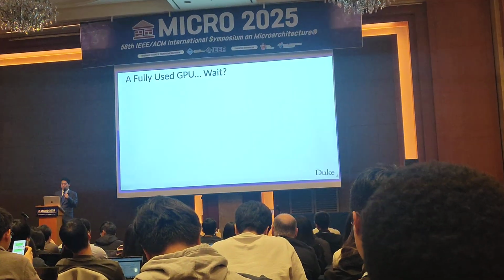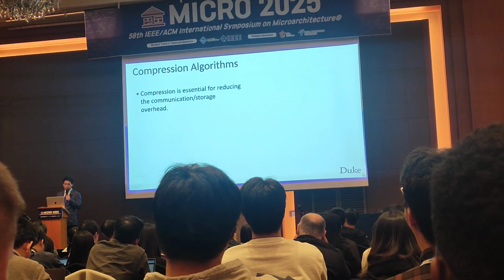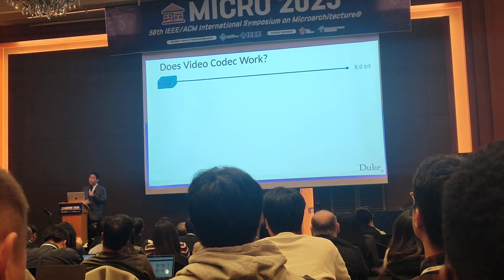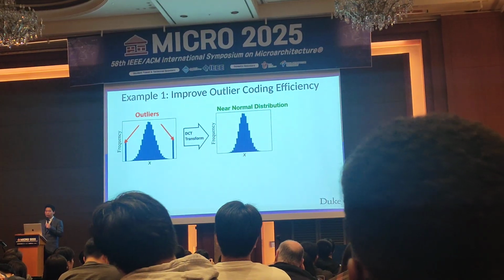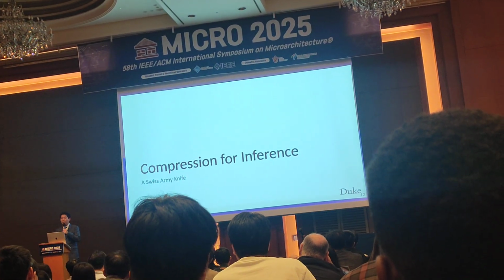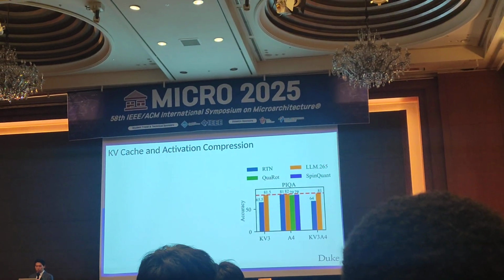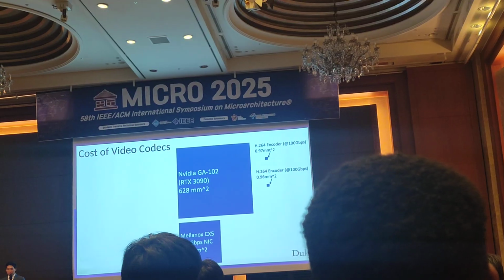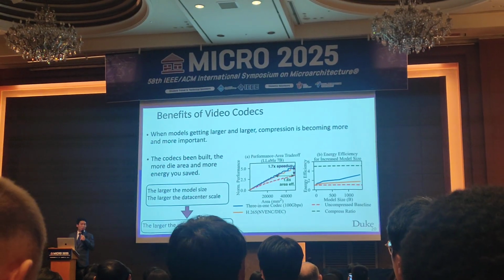[MICRO25] LLM.265：Video Codecs are Secretly Tensor Codecs